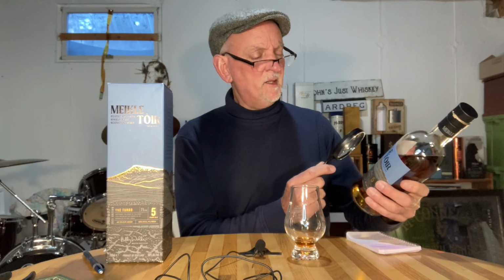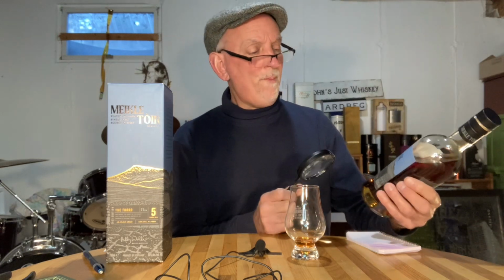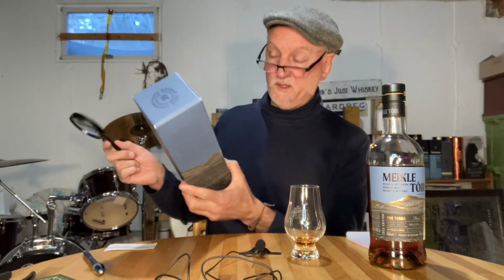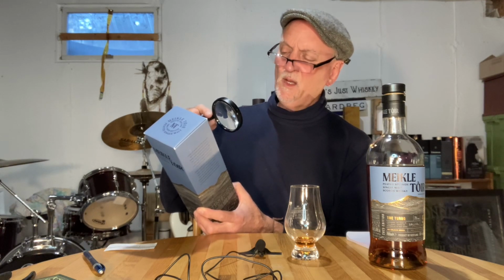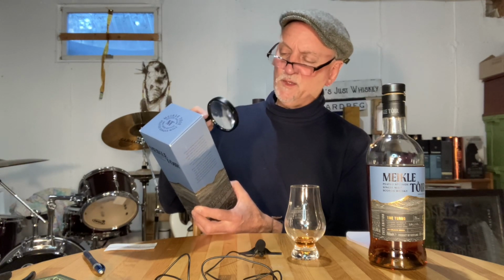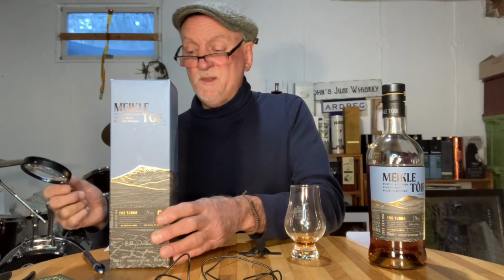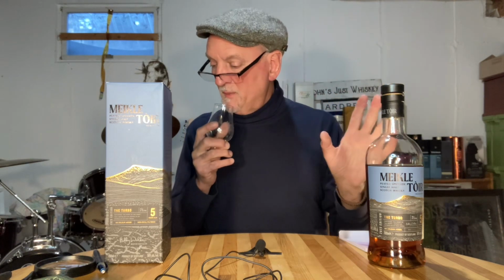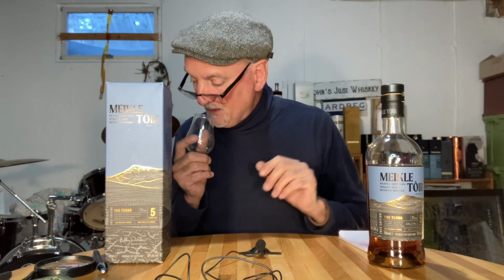Just Whisky 🥃: Meikle Toir Turbo 2023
Glenallachie Meikle Toir 2023 The Turbo @ 50% abv
71 ppm
American virgin oak(3)
Oloroso Hogsheads (5)